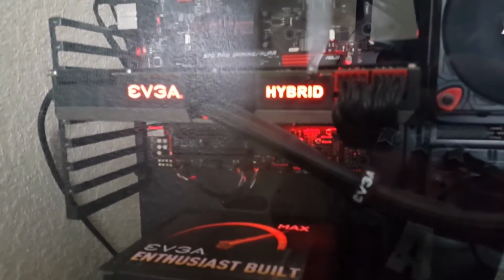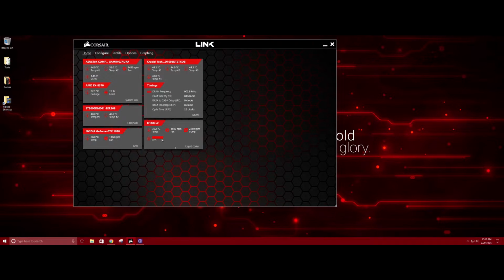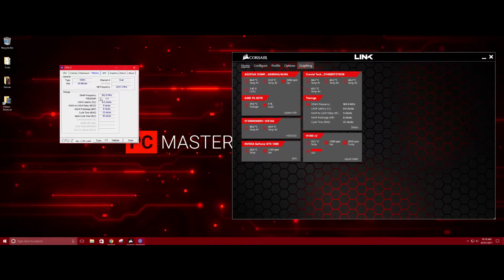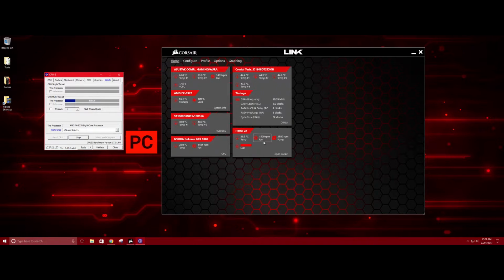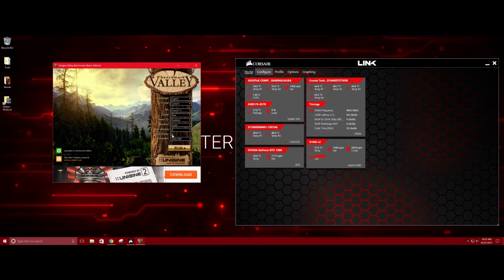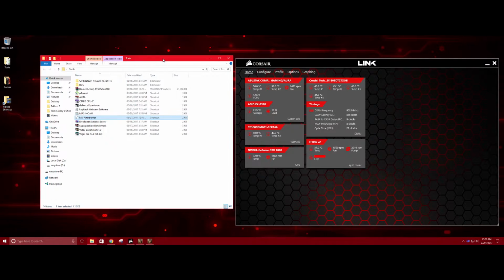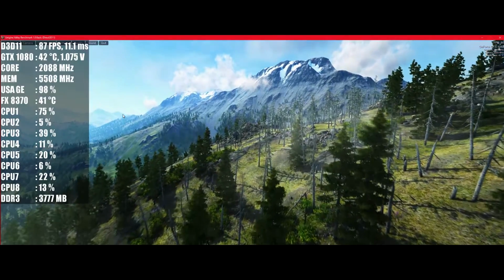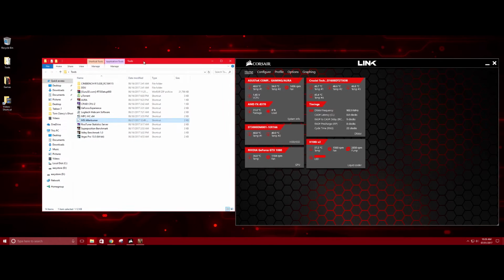Is A FX 8370 & GTX 1080 Good For Gaming? July 2017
Today we're taking a look at a AMD FX 8370 with a GTX 1080 and 16GB of DDR3 to see if it's still good for gaming.

The AMD FX 8370 is overclocked at 4.6GHz, the RAM is overclocked to 1800MHz and the EVGA Nvidia Geforce GTX 1080 FTW is overclocked to 2088MHz on the core and 11016MHz on the memory.

Thanks for checking out this video and hope to see you around.